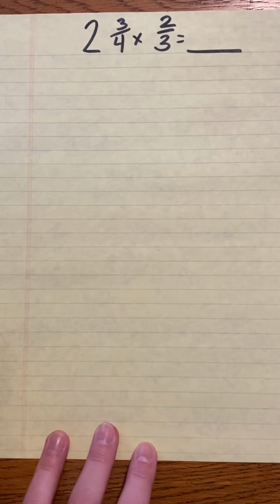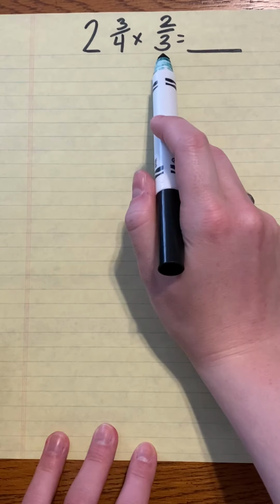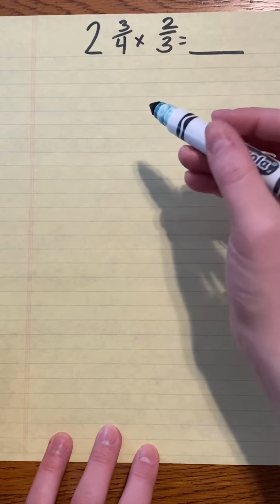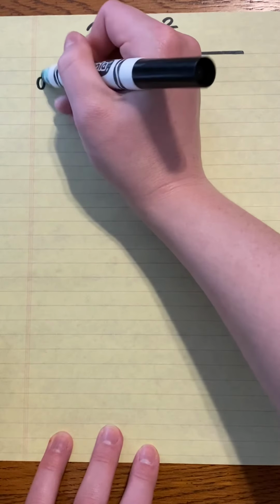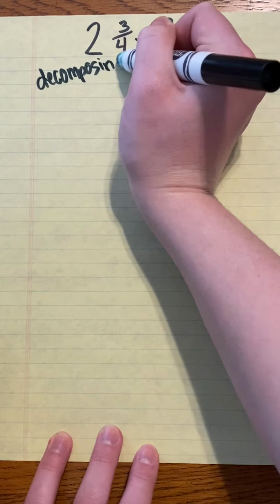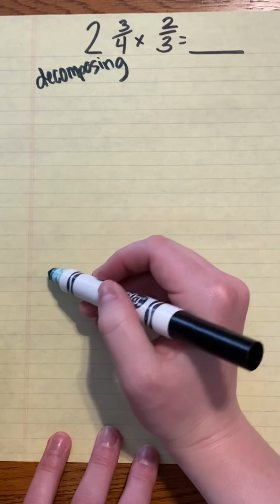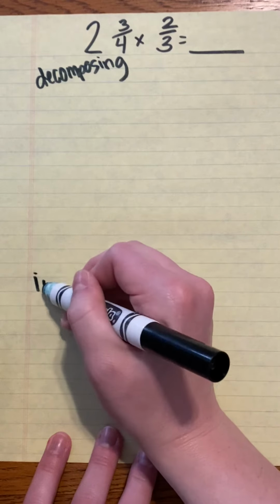Multiplying a mixed number by a proper fraction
Use 2 strategies (decomposing and improper fractions)  to solve a mixed number multiplied by a proper fraction